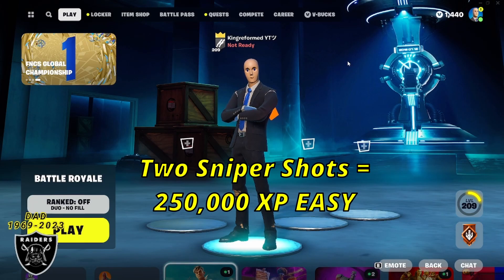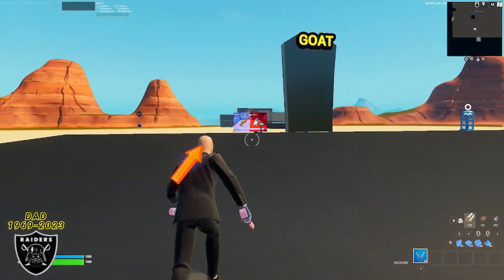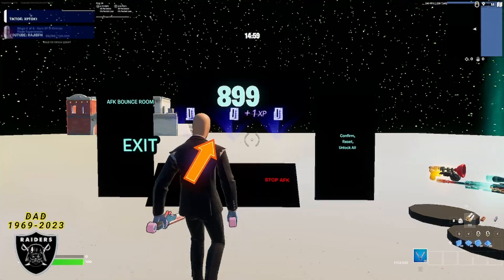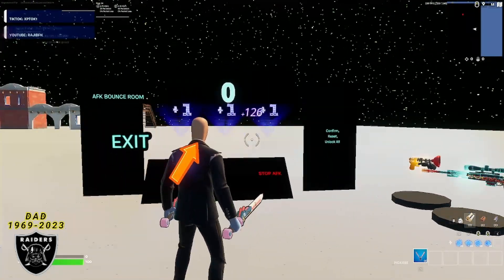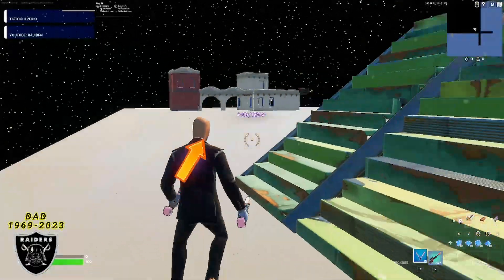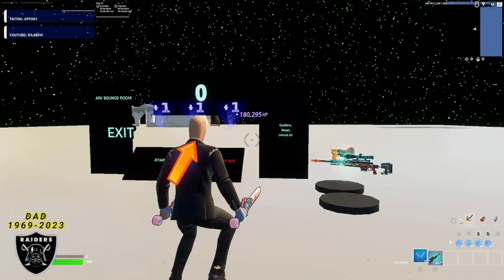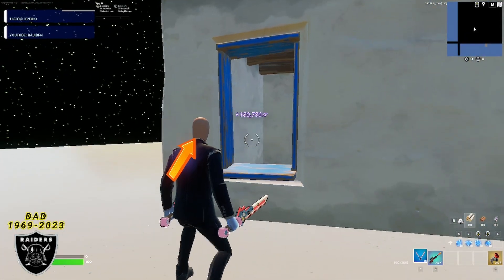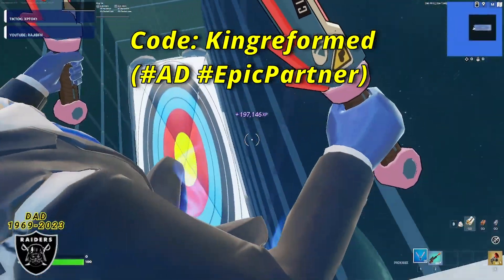🔥 NEW *BROKEN* XP GLITCH MAP in (FORTNITE CHAPTER 4 SEASON 4) 750,000 XP + Map Code! (WORKING!)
Bringing you guys another XP Glitch Video so no one has to miss out on the Battle Pass Rewards for Chapter 4 Season 4 :) Make sure you DO THIS to max your pass for the new season ASAP!!!

FOLLOW all steps including the version of the map and how to unlock the buttons! Cheers Enjoy Level 300 :)
MAP CODE PROVIDED BY FORTNITE TIKTOKS 38 :)